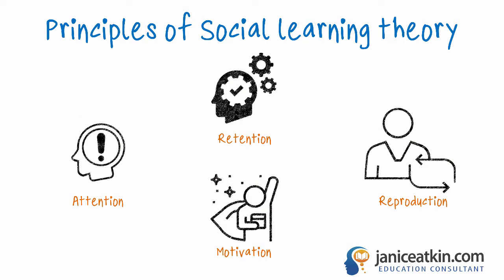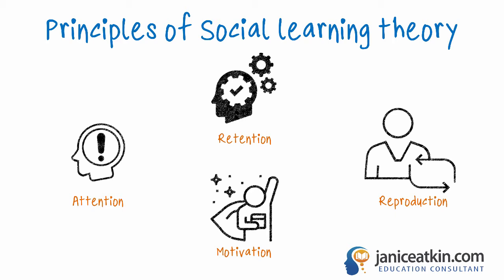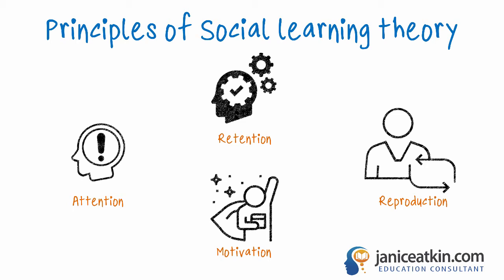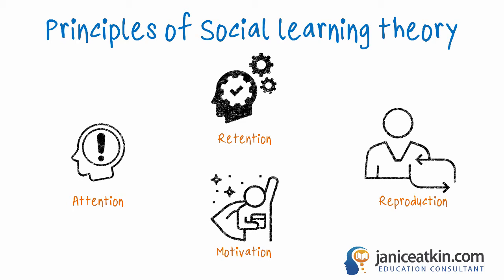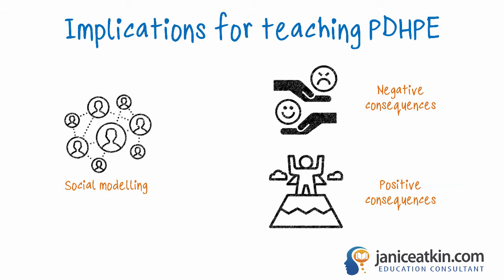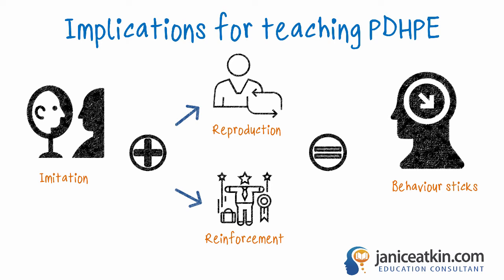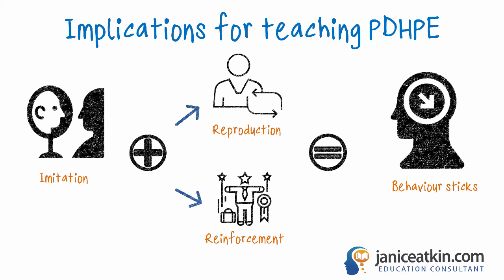ACHPER NSW Catch Up PL series - Behaviour change models - Social learning theory.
ACHPER NSW Catch Up PL series explores a range of behaviour change models that have been developed for teaching, modifying, reinforcing and establishing positive behaviours in relation to health.